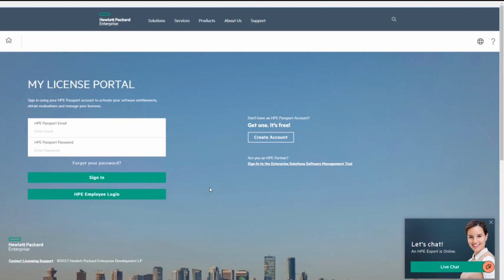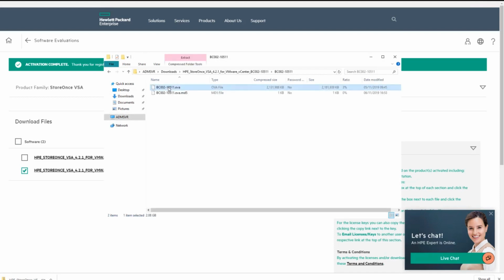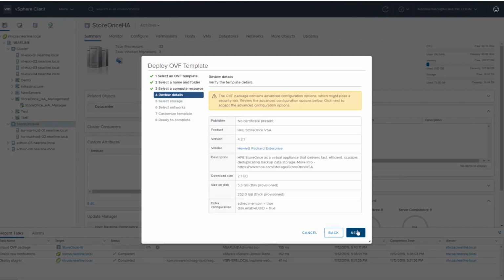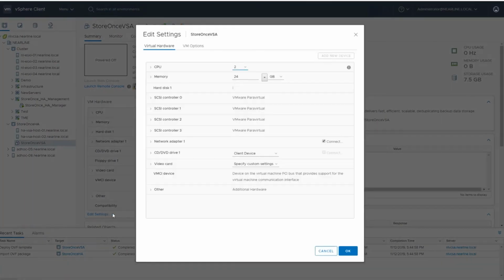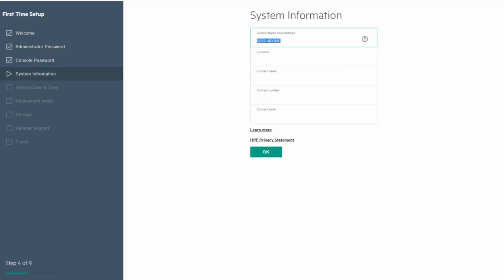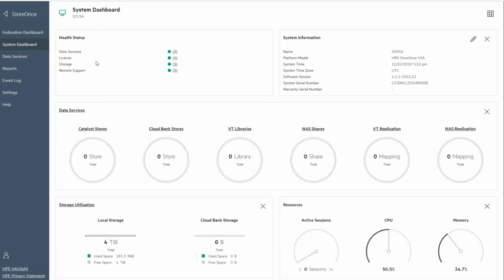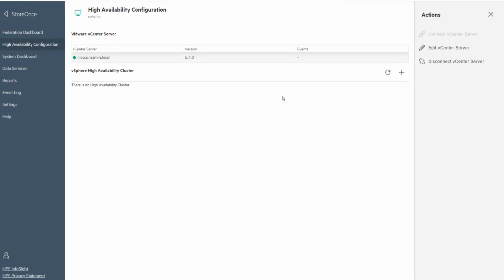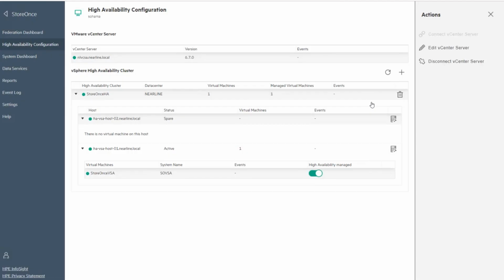HPE StoreOnce VSA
Якщо Ви прагнете, щоб резервне копіювання було зручним, масштабованим і швидким, то вам варто звернути увагу на HPE StoreOnce Virtual Storage Appliance (VSA).